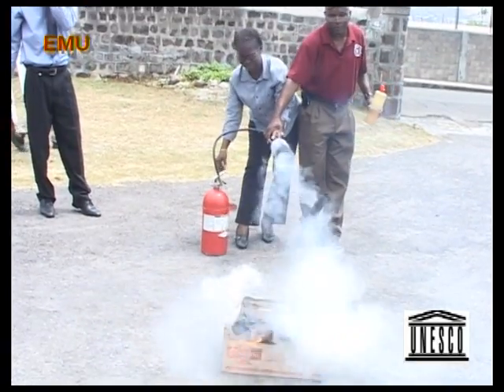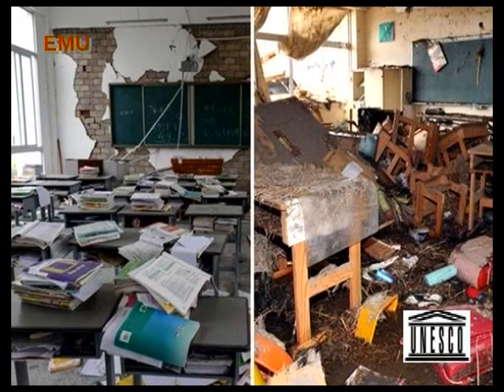School Safety Project